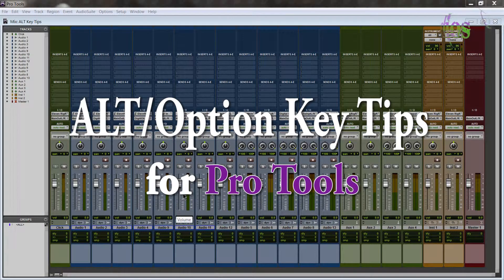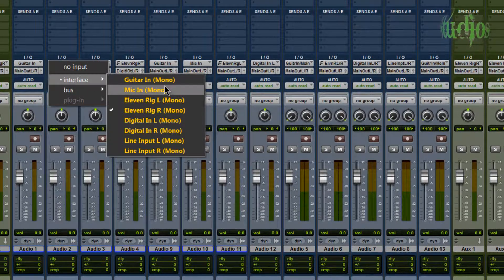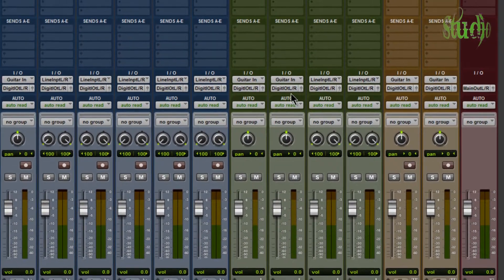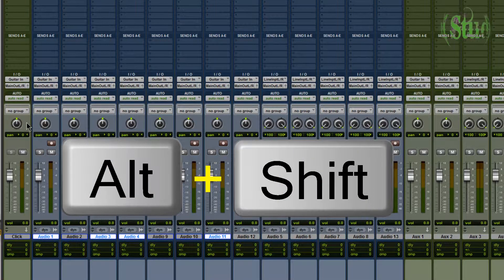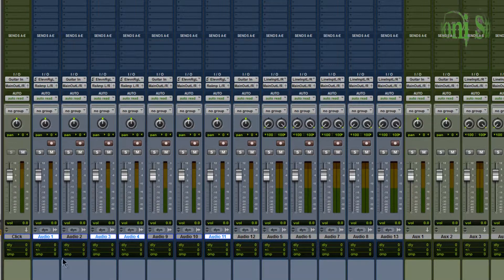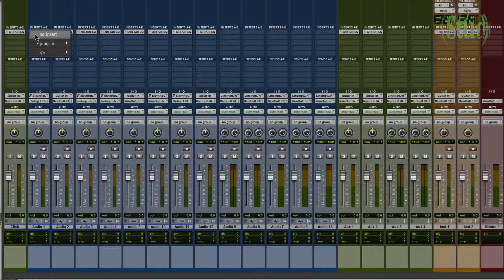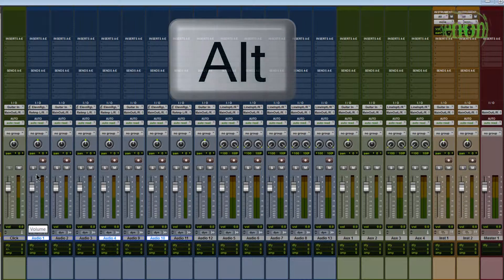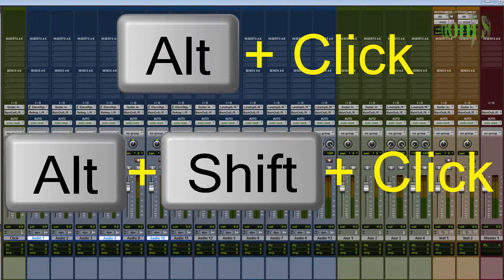ALT Key Tips - Pro Tools Quick Tip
1080p HD available! ALT/OPTION key tips for Avid Pro Tools.

The Alt key (sometimes called the ALL key) can be a time saving shortcut when performing everyday tasks in Pro Tools. Watch the video, and see for yourself how powerful this simple tip is.